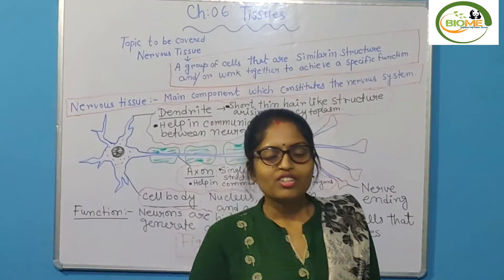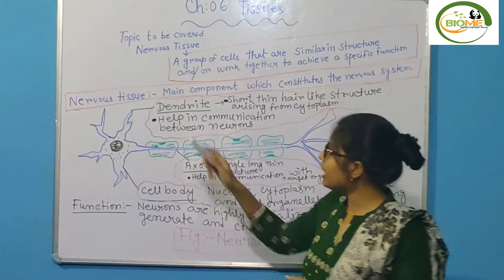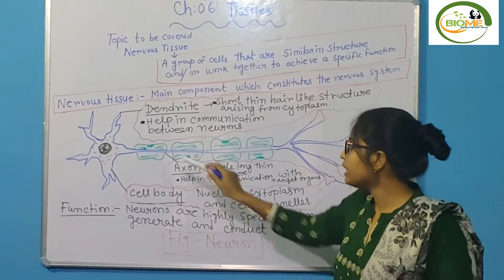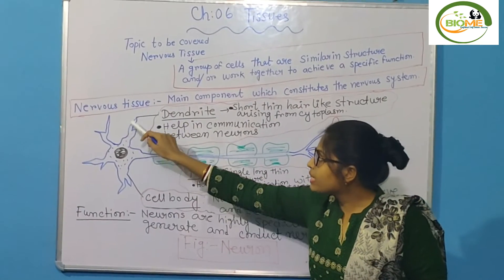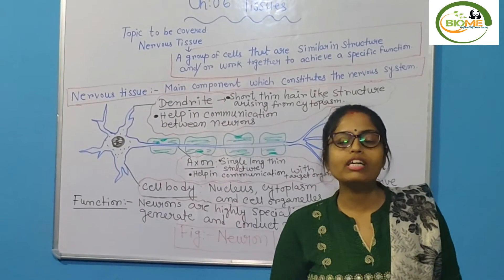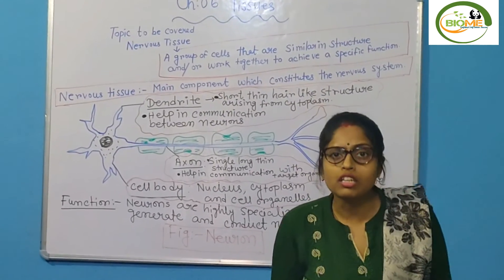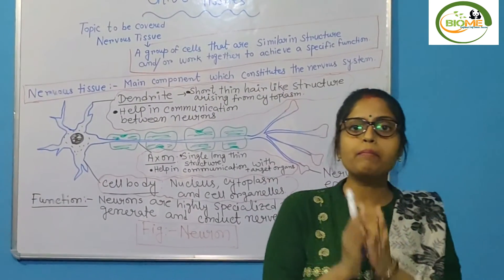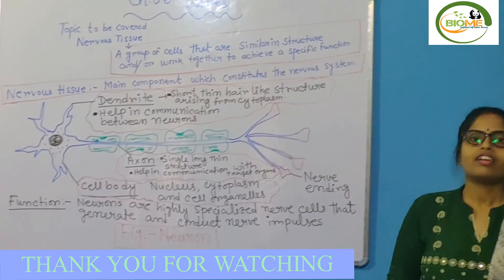CLASS IX NERVOUS TISSUE BY ROMI MAM I BIOME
Nervous tissue is the term for groups of organized cells in the nervous system, which is the organ system that controls the body’s movements, sends and carries signals to and from the different parts of the body, and has a role in controlling bodily functions such as digestion. Nervous tissue is grouped into two main categories: neurons and neuroglia. Neurons, or nerves, transmit electrical impulses, while neuroglia do not; neuroglia have many other functions including supporting and protecting neurons.